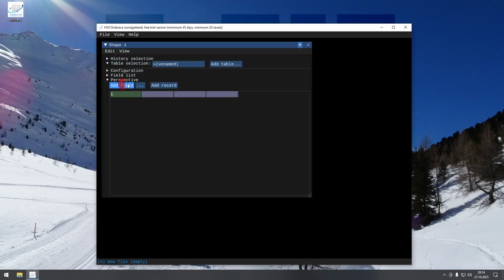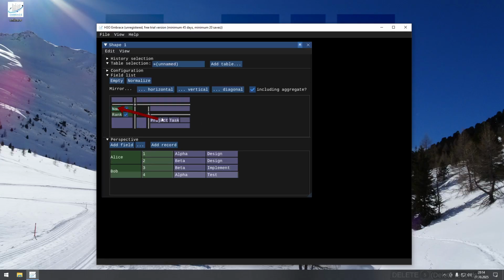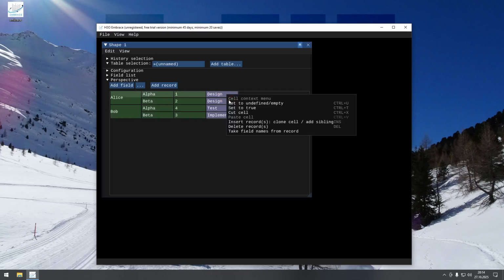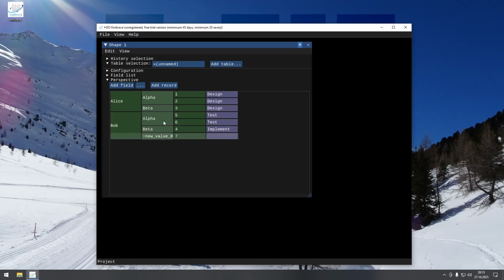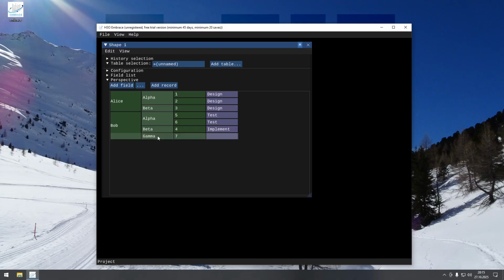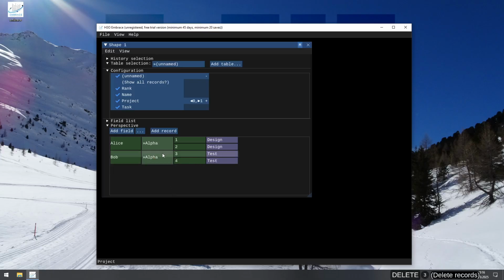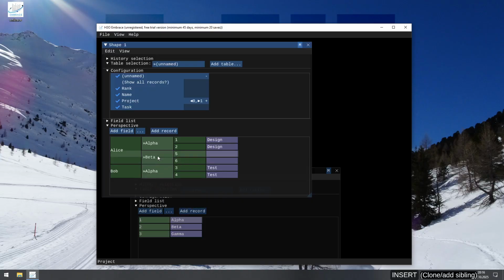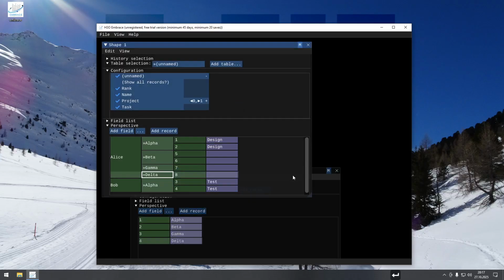H3O Embrace - Tutorial 14: Birth in general